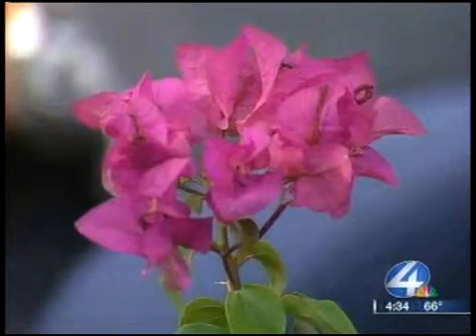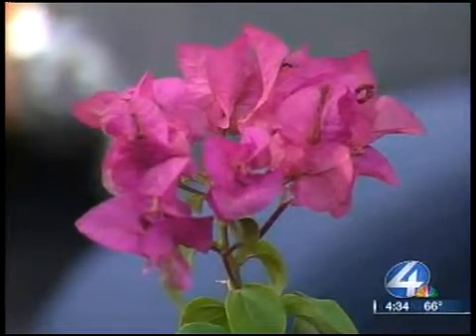Protecting plants against the cold 12-17-07